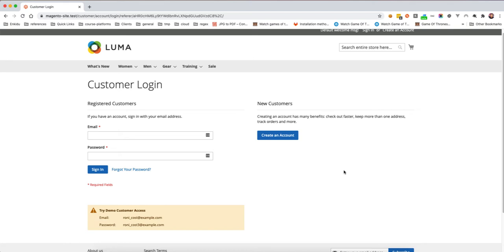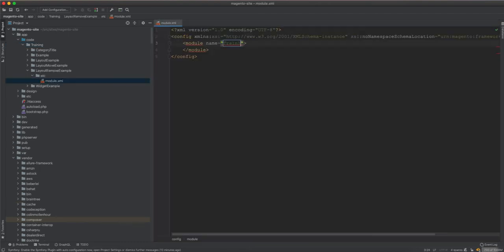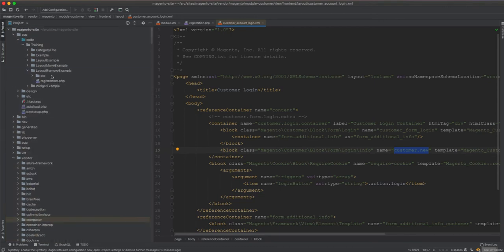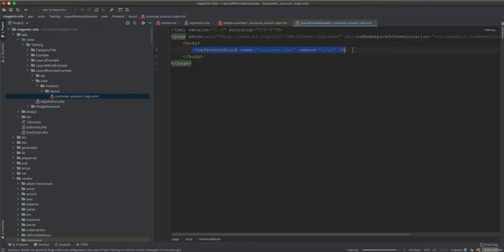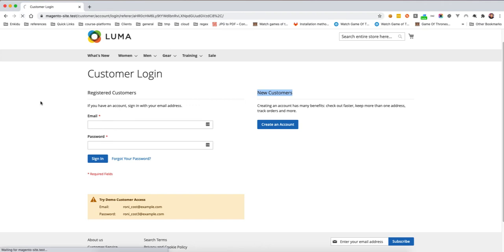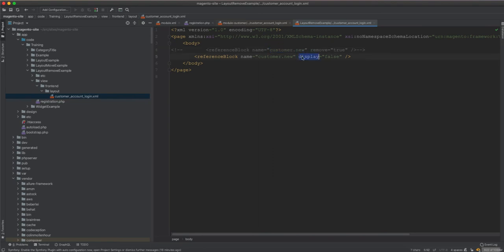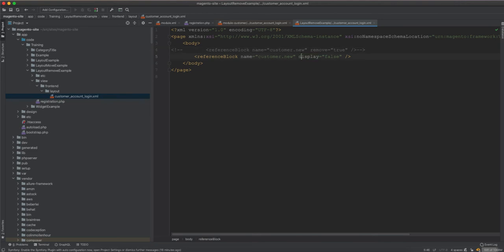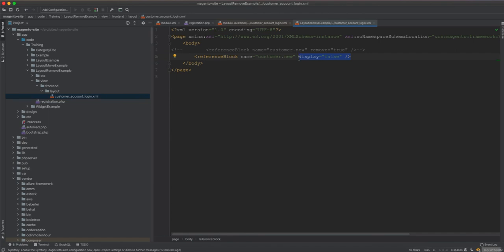Remove Blocks via Layout in Magento 2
How to Remove Blocks via Layout in Magento 2.

Follow along for the layout remove vs display in action